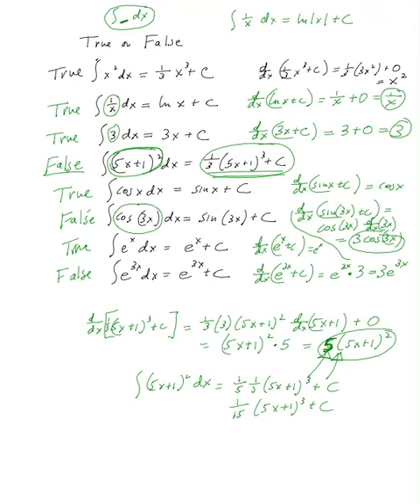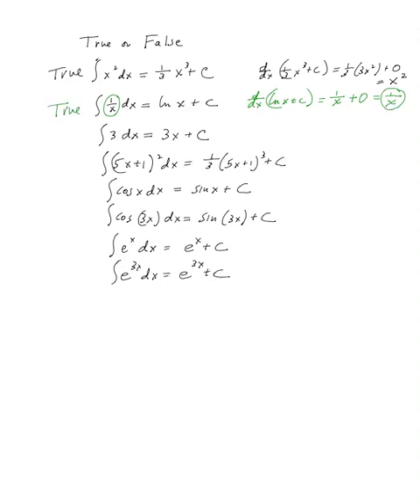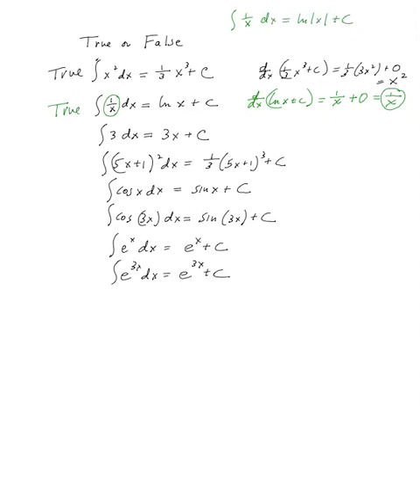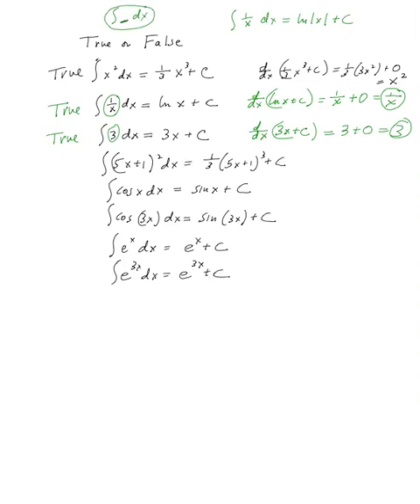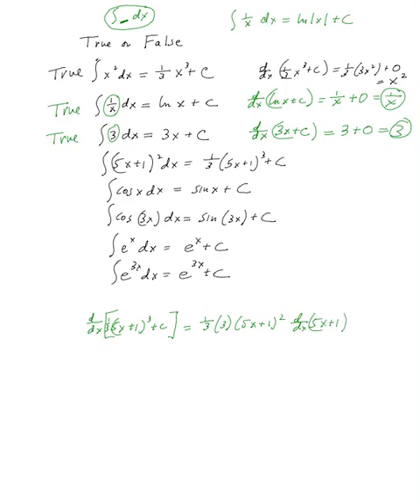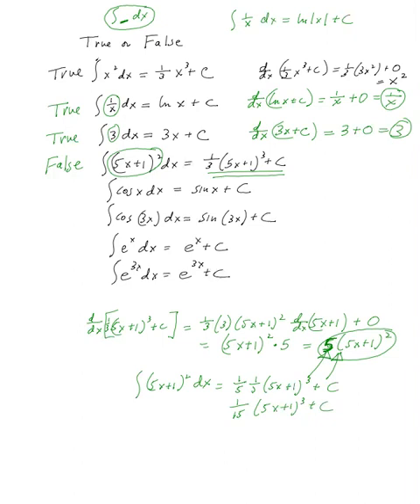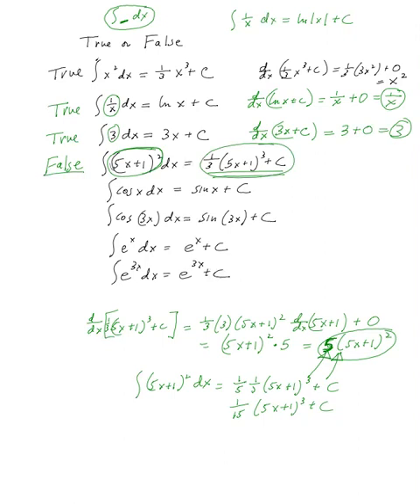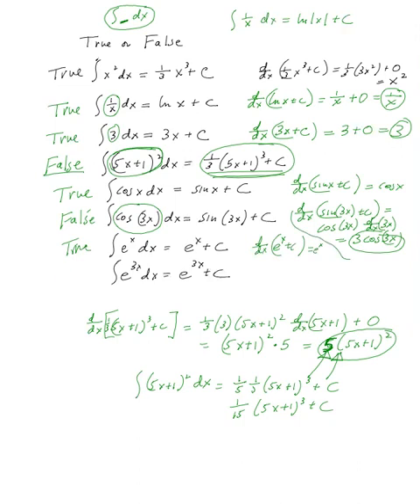Week 4 Day 1 Pencast 3